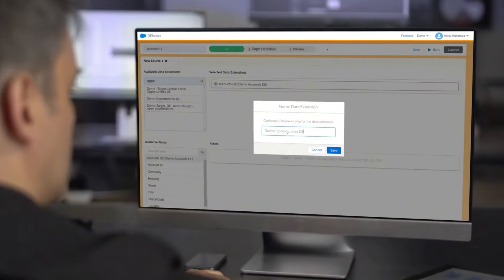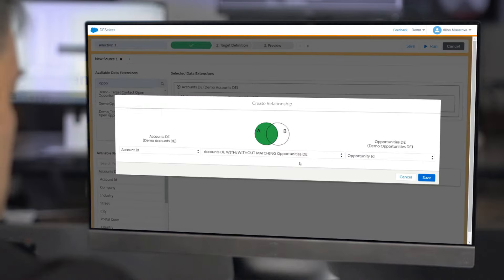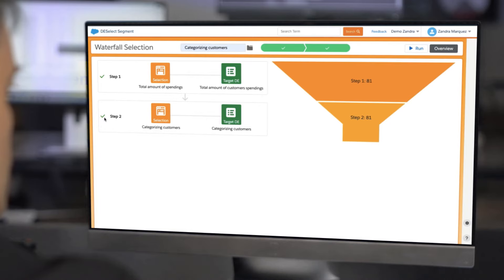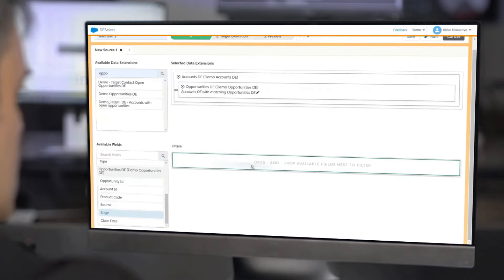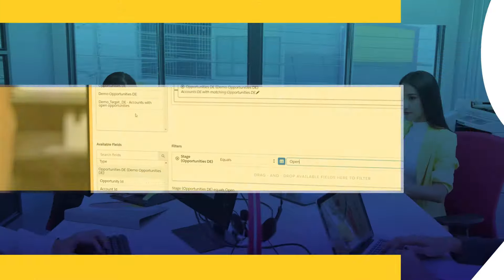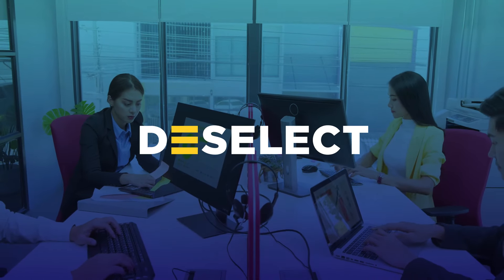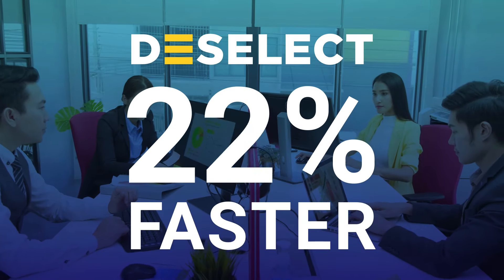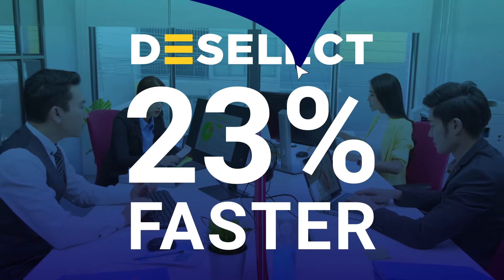Introducing: DESelect Segment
DESelect Segment is a drag-and-drop segmentation solution designed to optimize marketers' performance in Salesforce Marketing Cloud. It is a plug-and-play app fully integrated into SFMC.
Focus on the actual campaign creation with DESelect Segment without worrying about writing SQL queries to create segments and save up to 53% of your time on data management.
DESelect Segment enables marketers to launch their campaigns 23% faster.